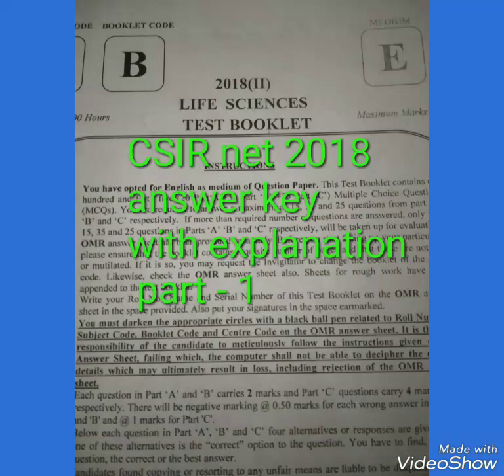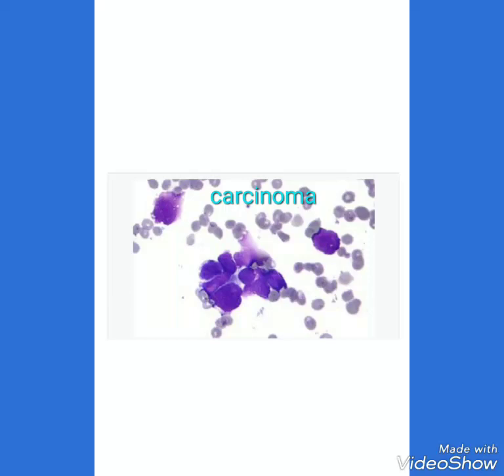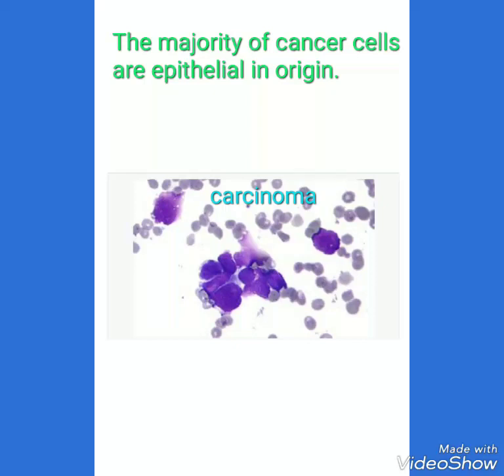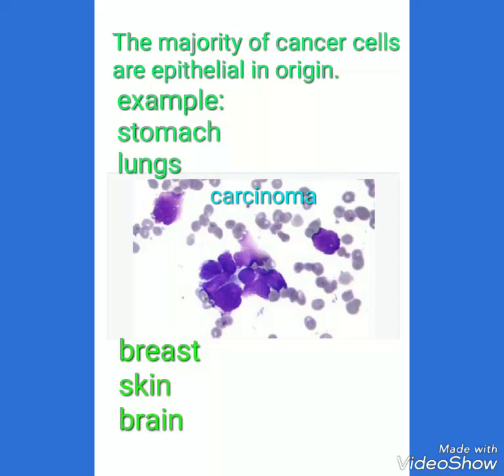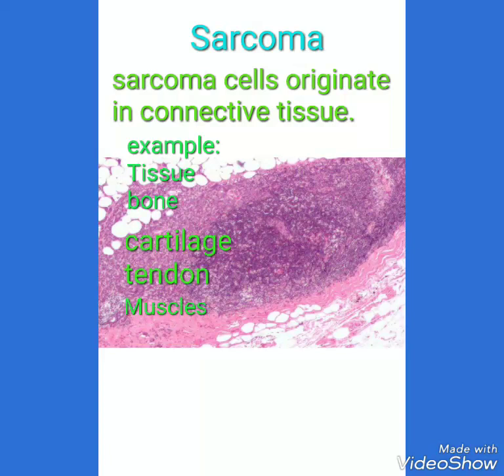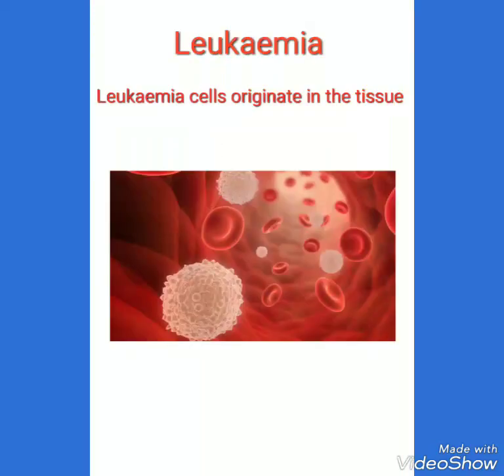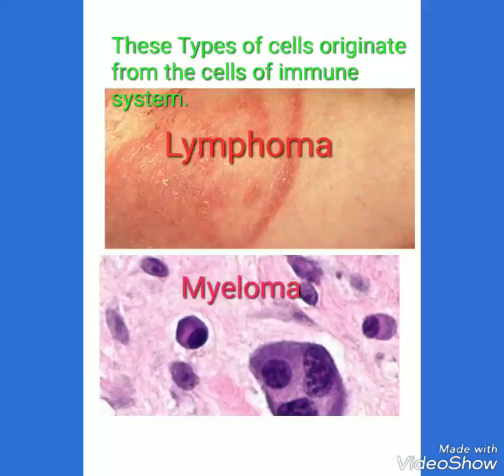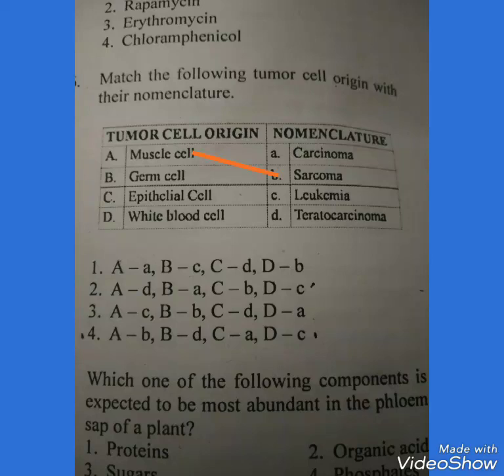CSIR NET LIFE SCIENCE 2018 DECEMBER ANSWER KEY WITH EXPLANATION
CSIR net life sciences part -B answer key